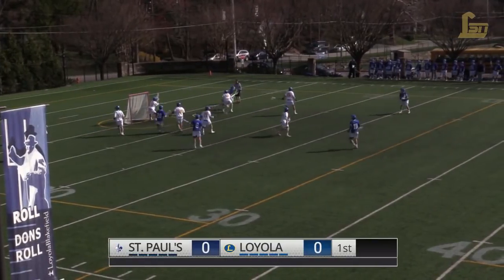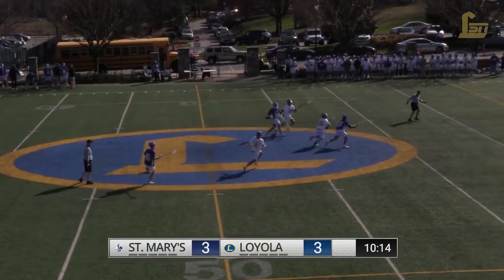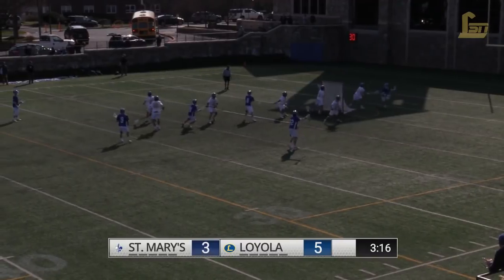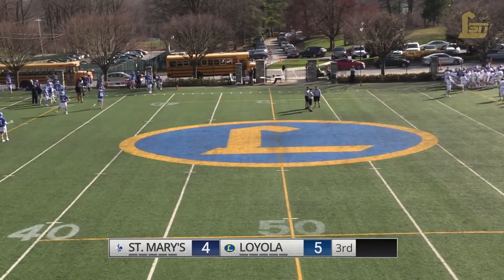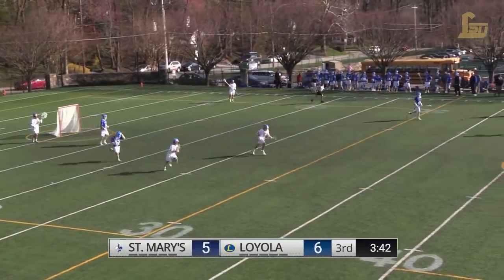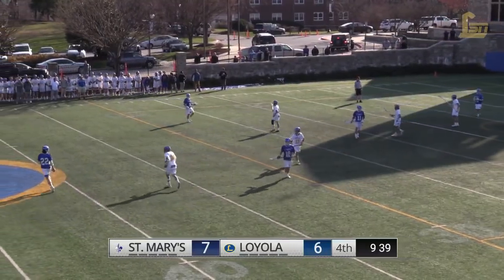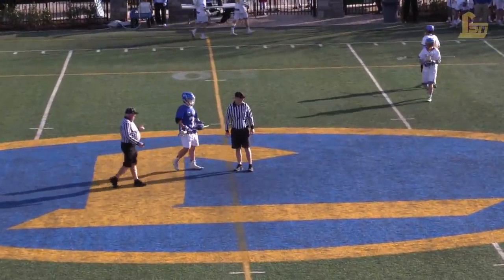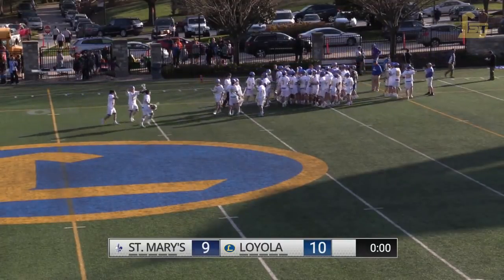Loyola Blakefield Varsity Lacrosse v. St. Mary's High School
Loyola Blakefield Varsity Lacrosse hosts St. Mary's High School for an MIAA "A" Conference matchup on April 10, 2018, at 4:15 p.m.